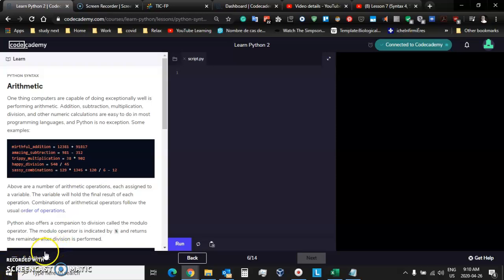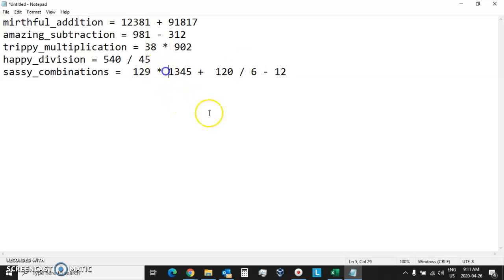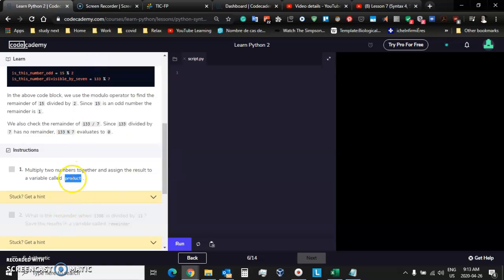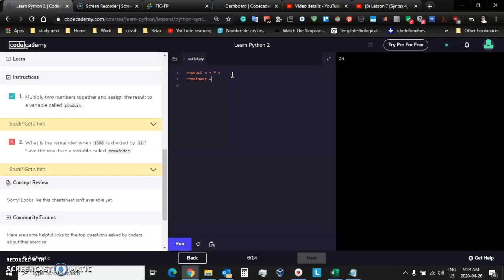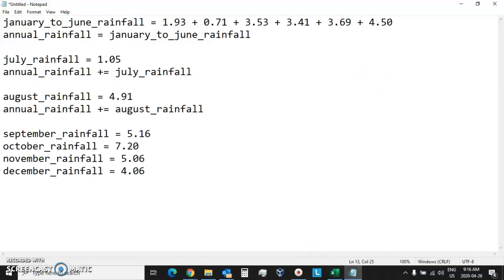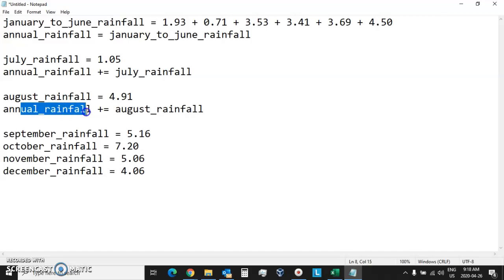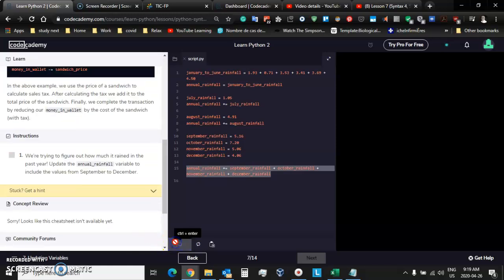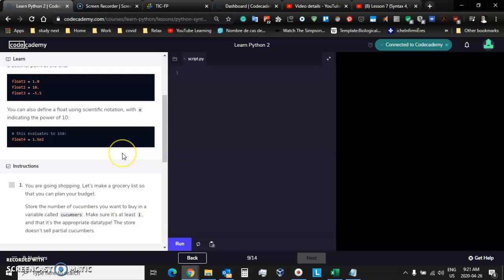Lesson 8 (Syntax 6, 7, 8) - Video Tutorial